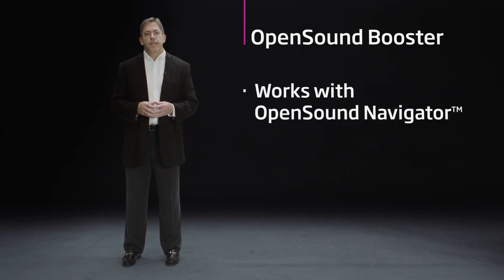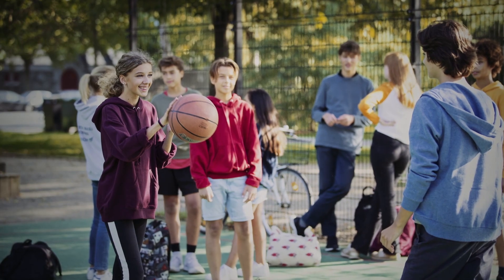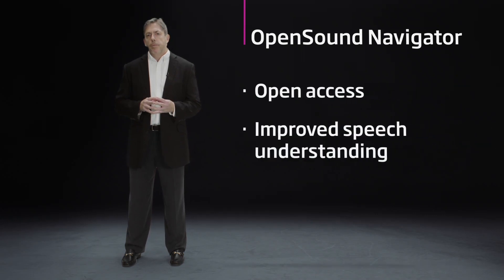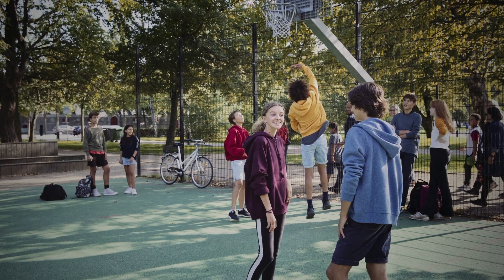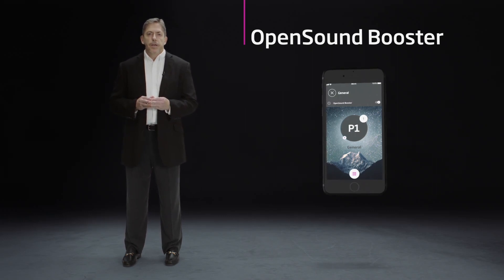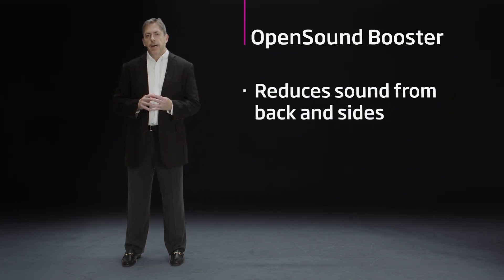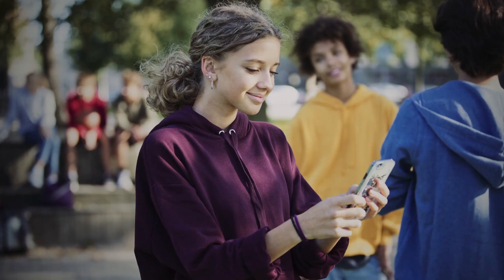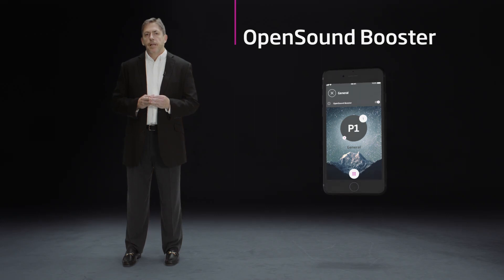OpenSound Booster in Oticon Opn Play™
OpenSound Booster is a new functionality as part of OpenSound Navigator. That takes the help provided by OpenSound Navigator
to a new level in those everyday situations where the patient needs extra help to make speech stand out from background noise.